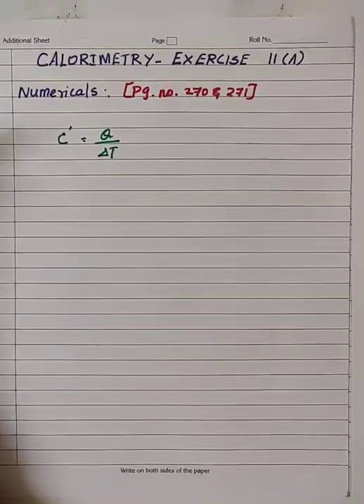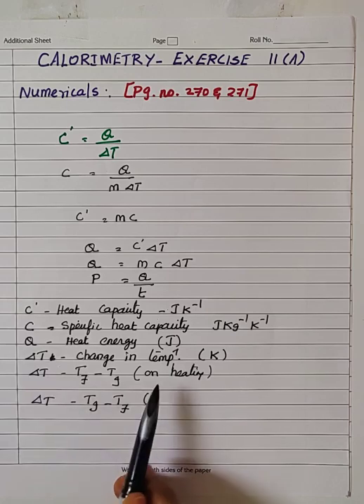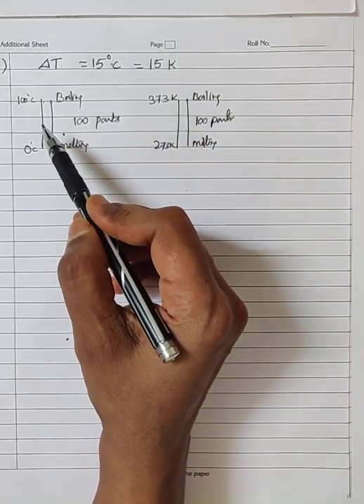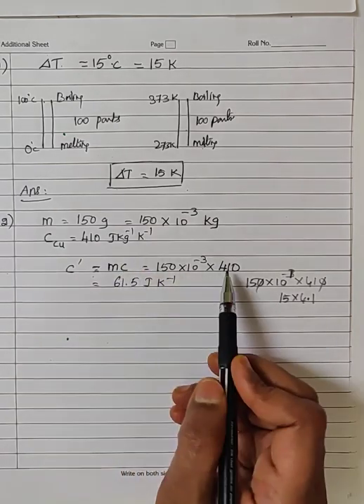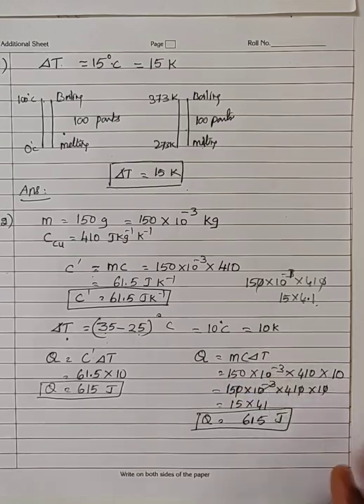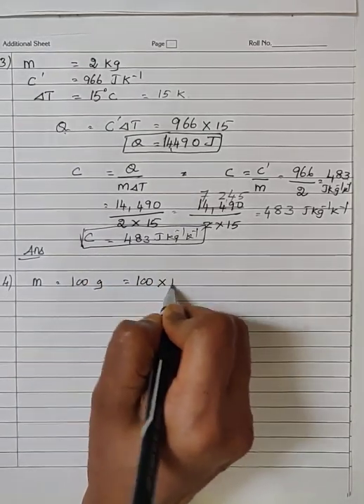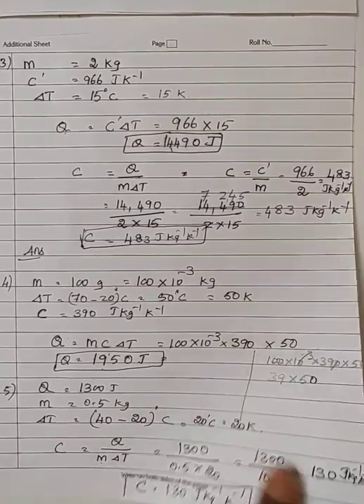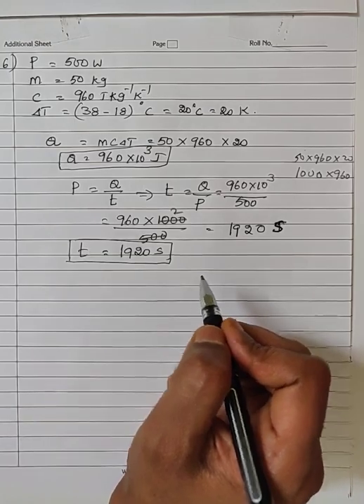PHYSICS-X-CALORIMETRY-3(08-JUN-2020)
PHYSICS-X
CALORIMETRY-3